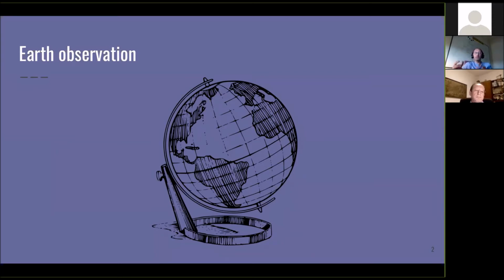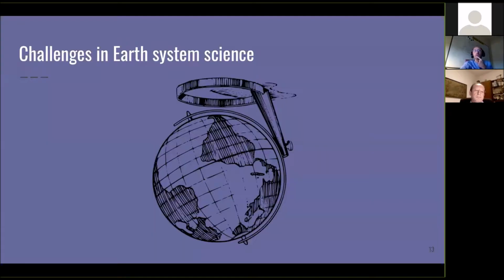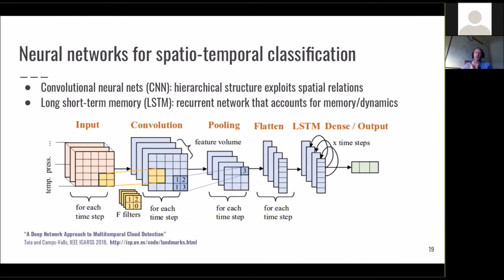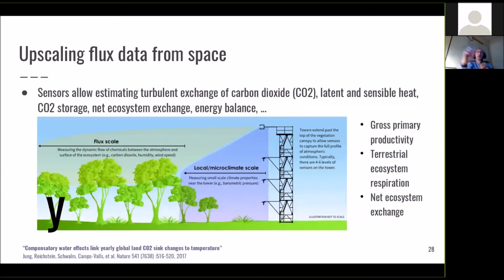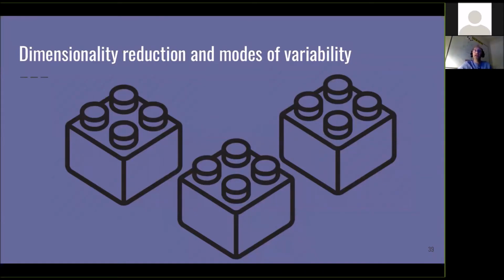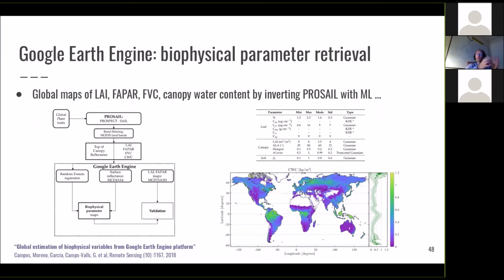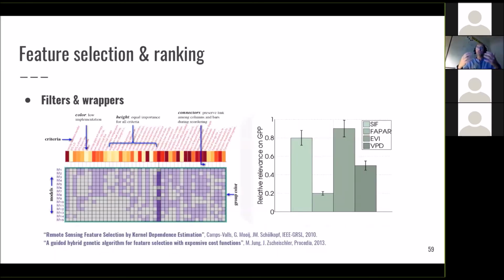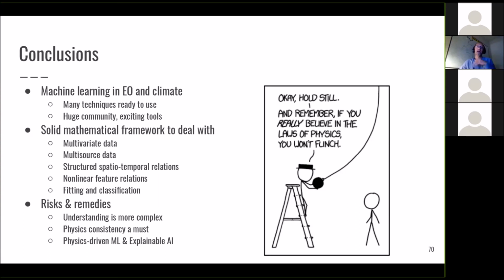Gustau Camps-Valls, Universitat de València, Spain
Advances in Machine Learning for Modelling and Understanding in Earth Sciences

Talk given in a virtual seminar organized by the IEEE Geoscience and Remote Sensing South Italy Chapter on 27 January 2021